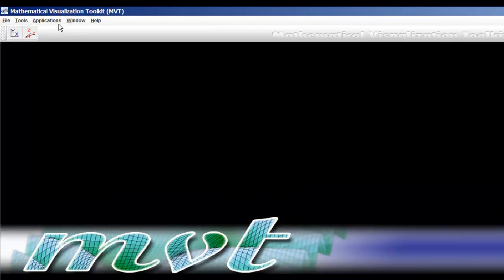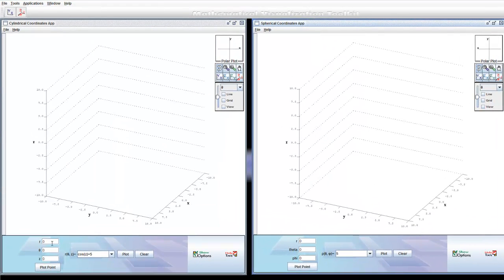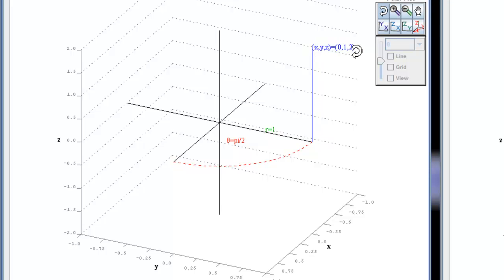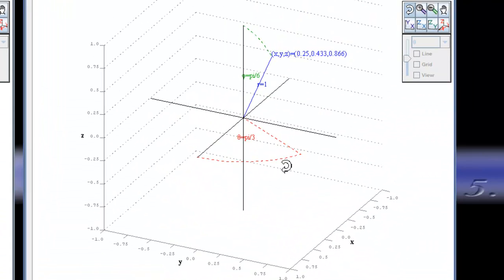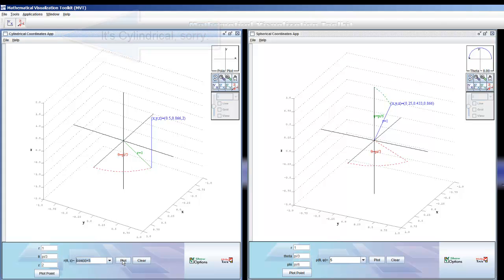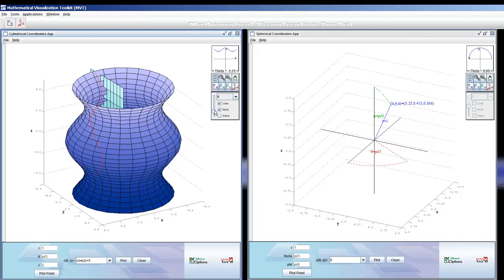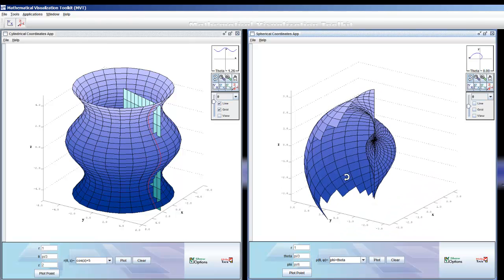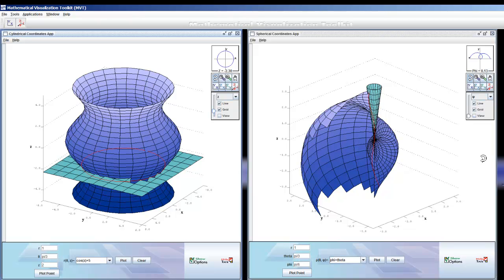Visualizing Cylindircal and Sphereical Coordinates in MVT